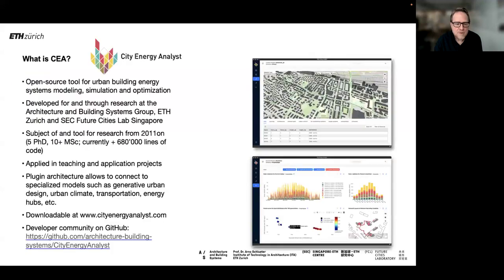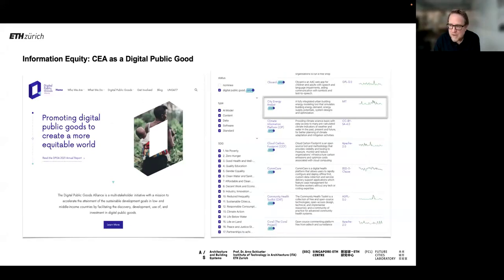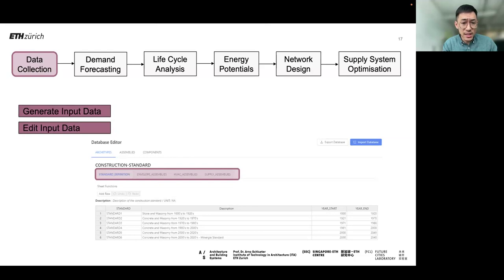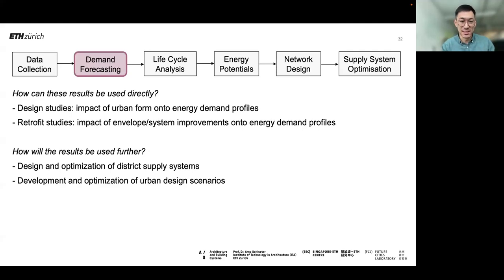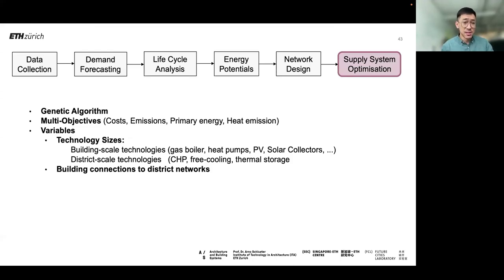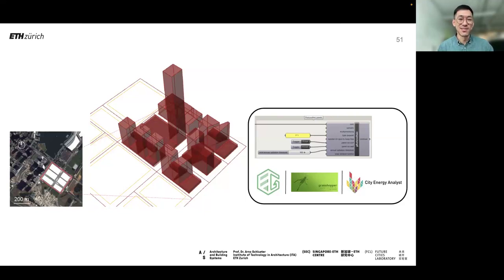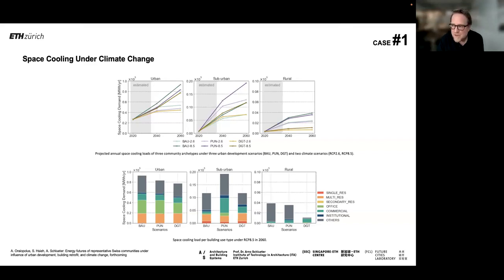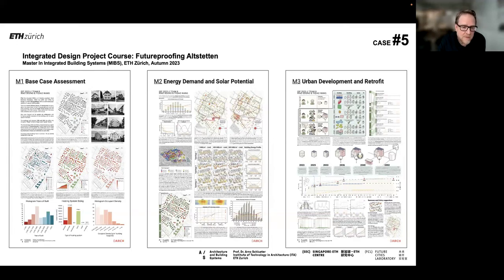UBEM Tools: City Energy Analyst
In this webinar, Prof Dr Arno Schlueter and Dr Zhongming Shi from ETH Zurich explain how City Energy Analyst can be used to help cities optimise energy use, reduce carbon footprint, and enhance sustainability.
Try CEA at cityenergyanalyst.com now and we will keep you posted via the CEA Newsletter!